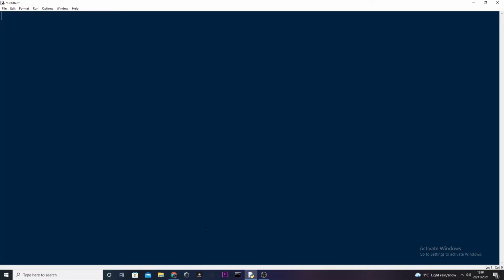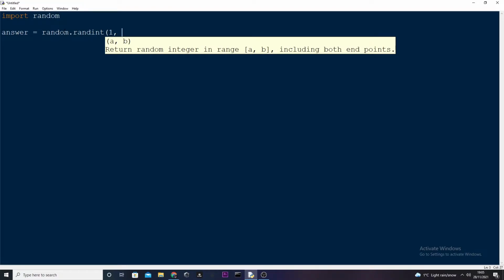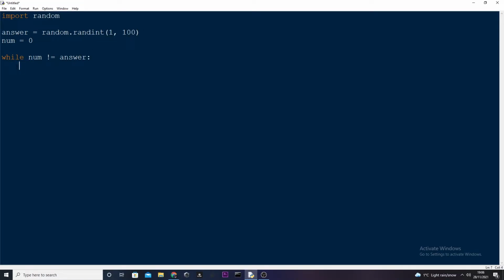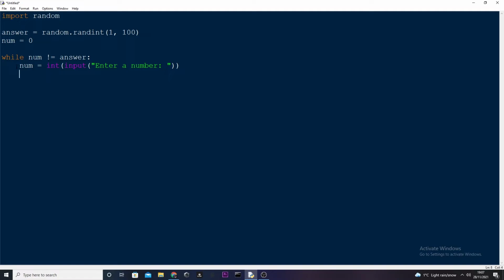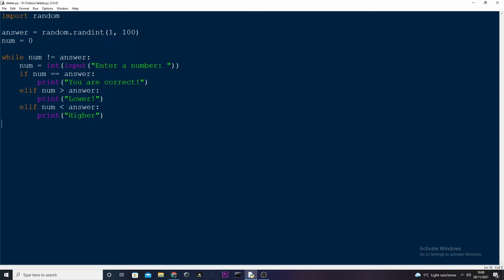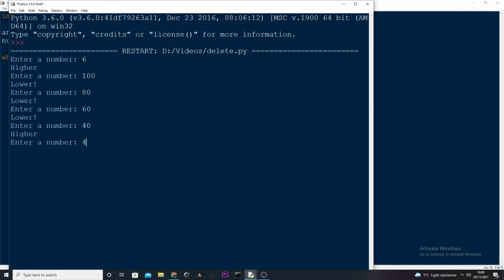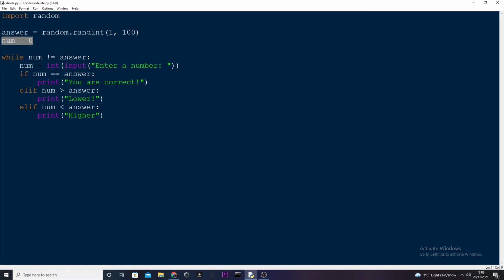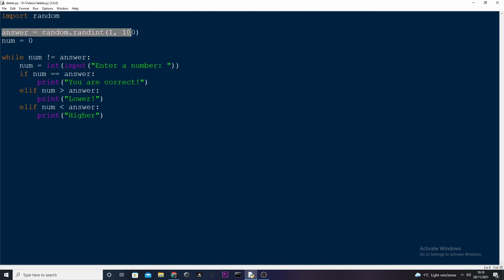How to PROGRAM a Number Guessing Game in PYTHON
In this video, Scorchpick will teach you how to make a Number Guessing game in Python.

EPISODE DIFFICULTY: Very Easy

--- SCHEDULE ---